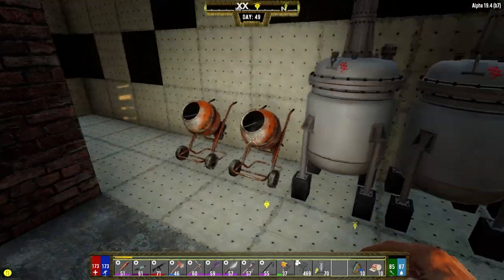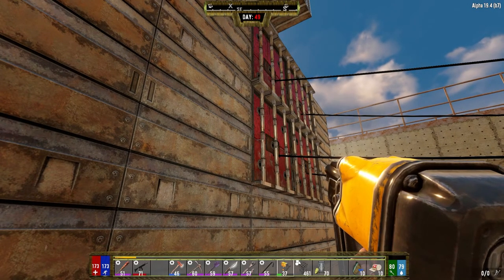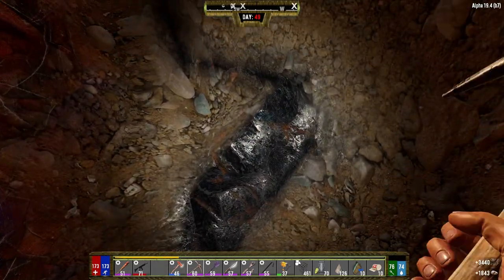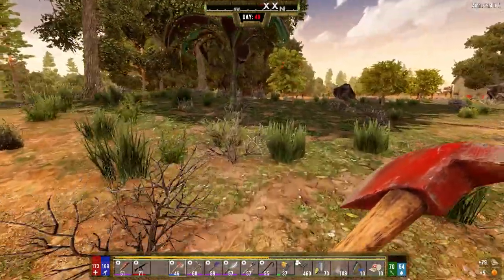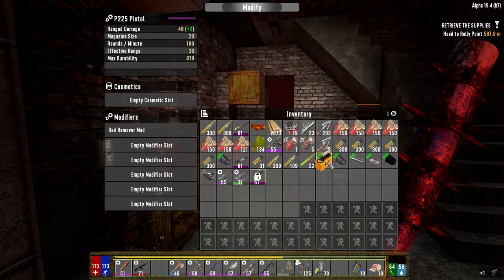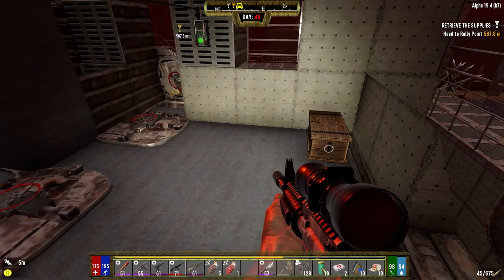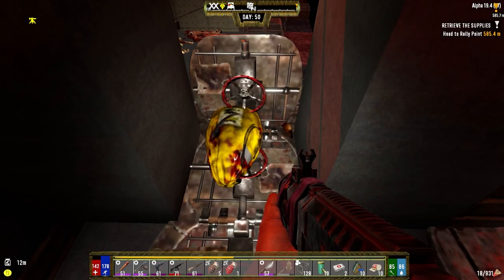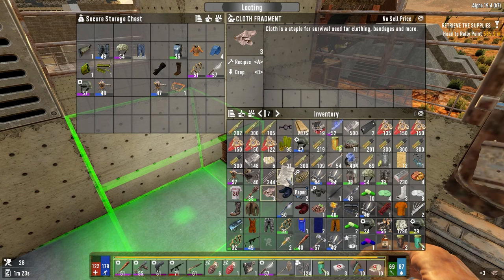Darkness Falls - 7 Days to Die - Ep49 - You know it's Horde night, right?